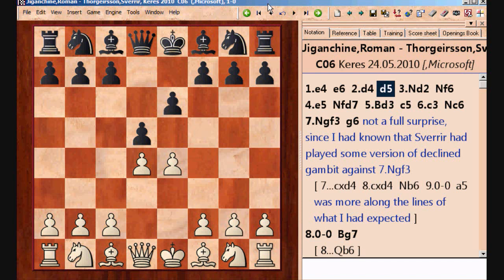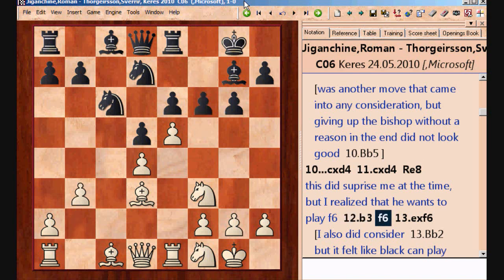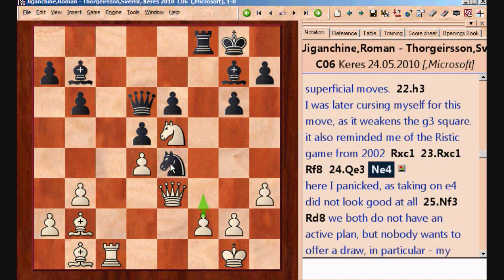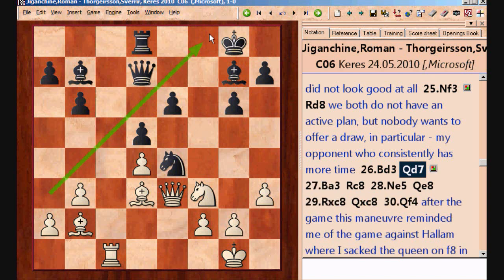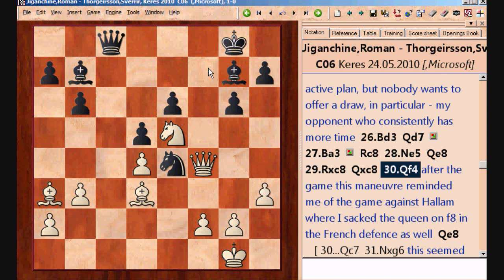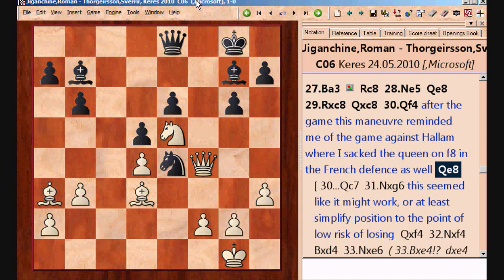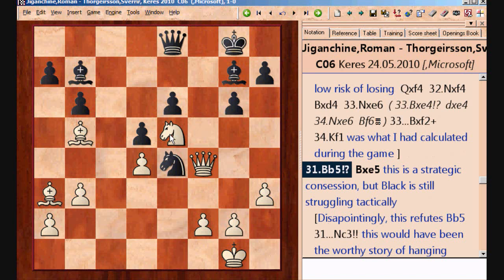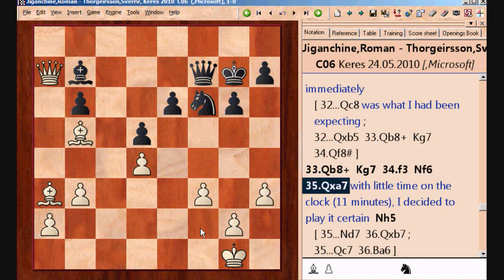Keres Memorial Round 6 game - Bishop Sacrifice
The last round game where both players needed to win. Black's king was a bit more exposed and that allowed me to create an unexpected attack. Black overlooked a very unexpected defensive resource and soon had to resign because his queenside collapsed, and dark squares around his king  were catastrophically weak.